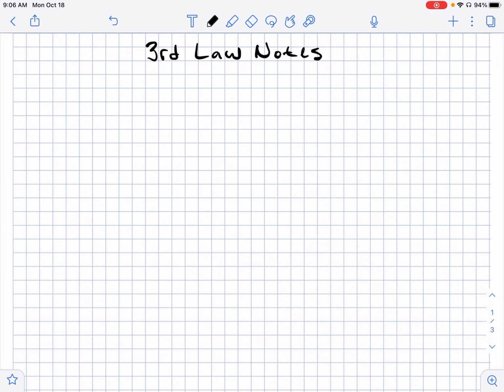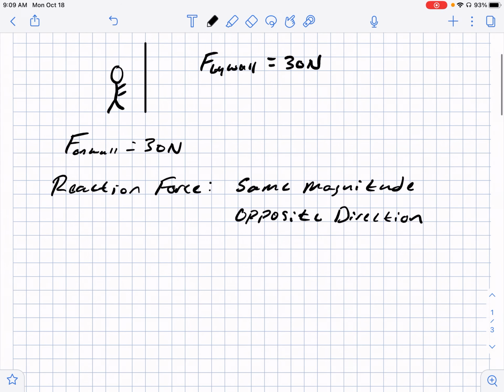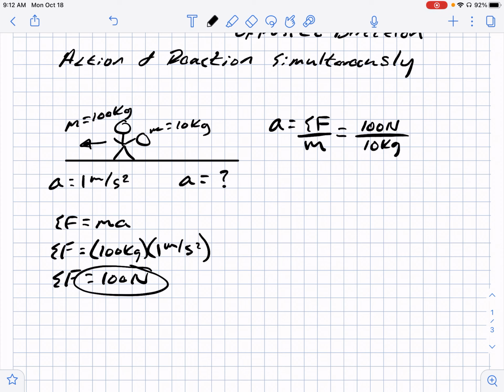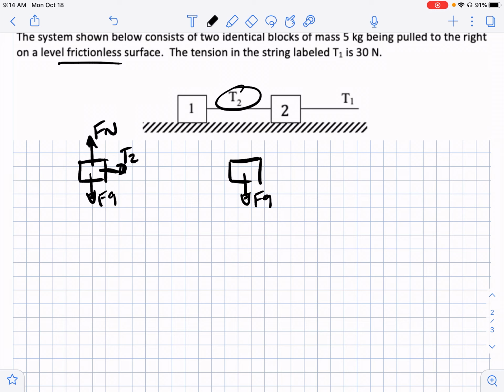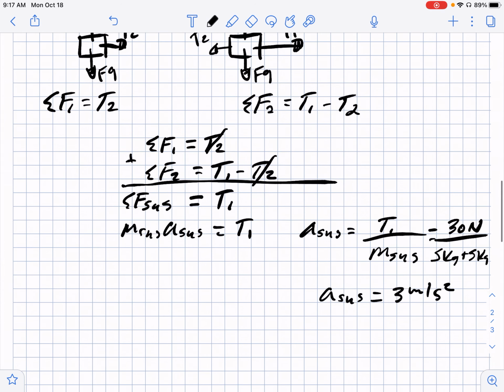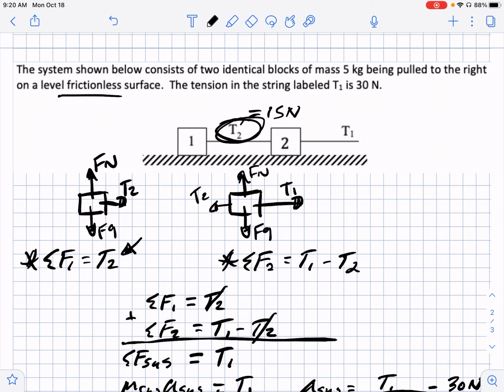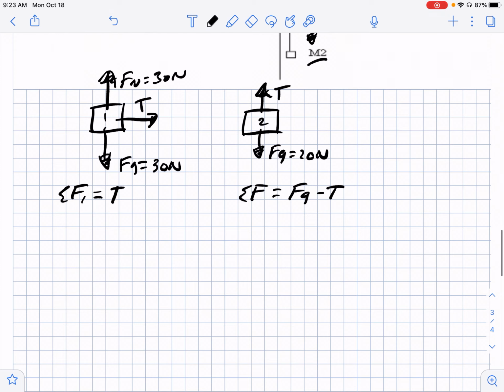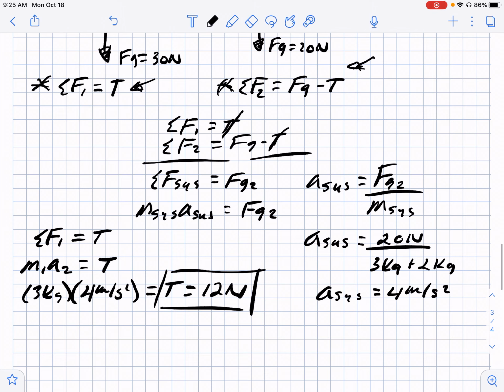3rd Law Notes